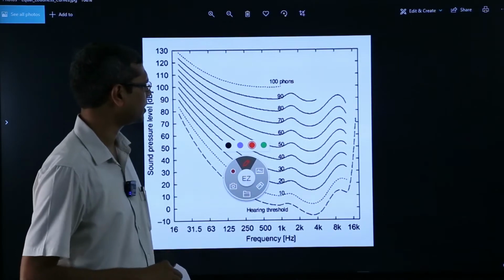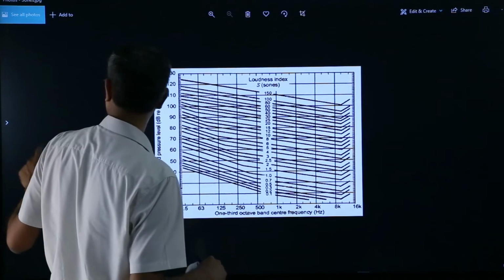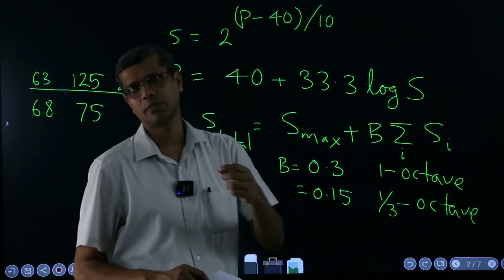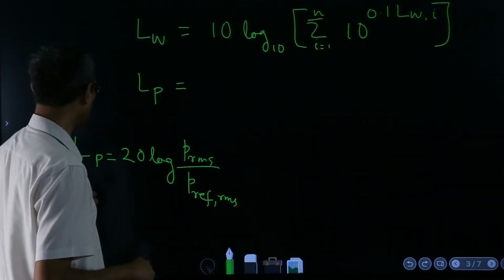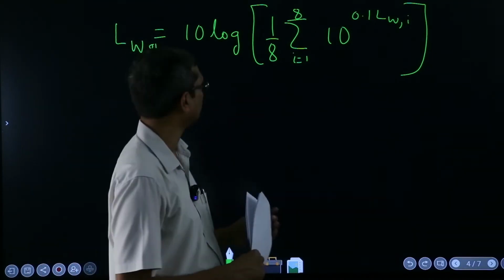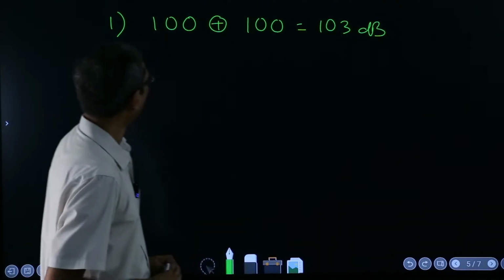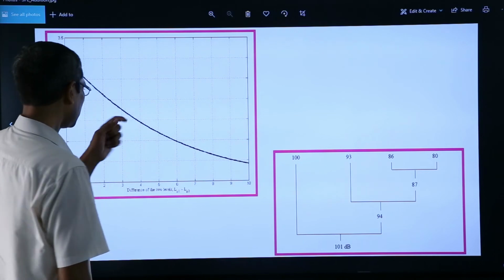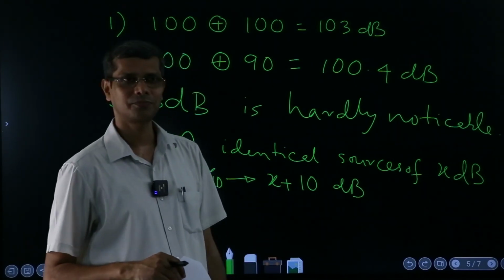5.11 - Loudness, Phons, Sones and addition of SPLs (English)